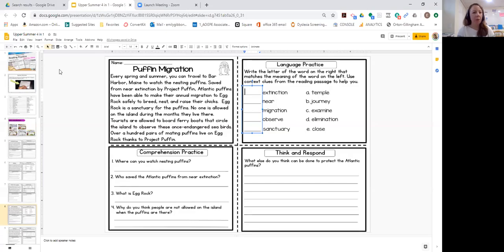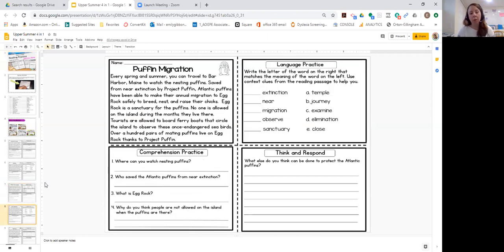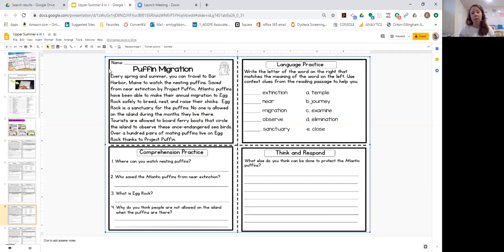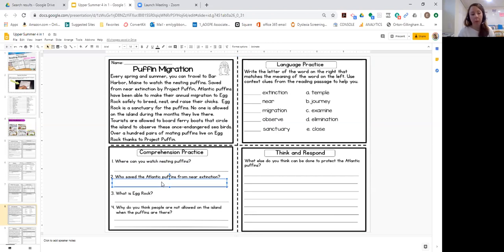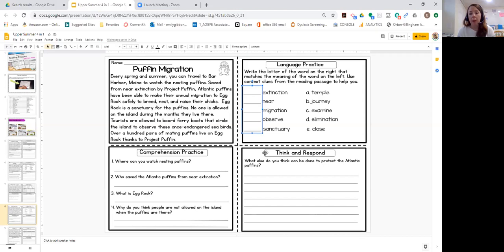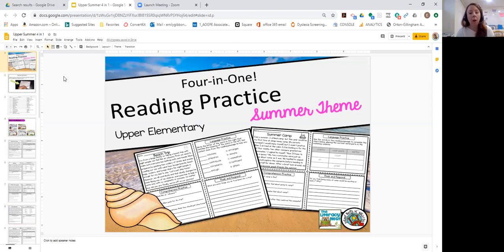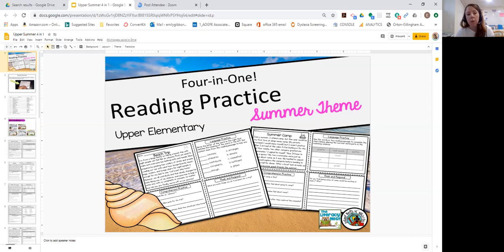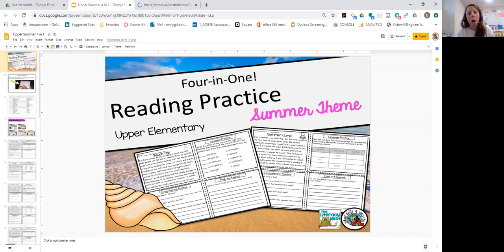How to Use 4-in-1 Reading Comprehension Sets with Digital Files in Google Drive | Emily Gibbons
The 4-in-1 Reading Comprehension resource was designed to provide students with skill practice and short, high-interest reading passages. Find out how to use them with Google Drive or prepare to use them with Google Classroom.